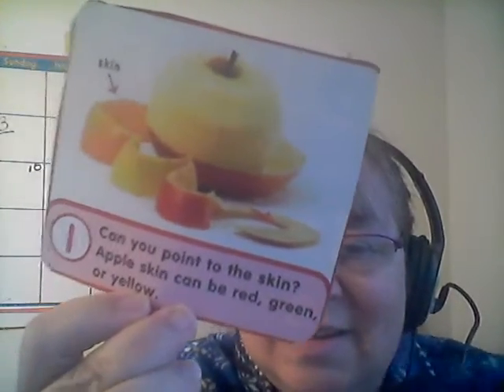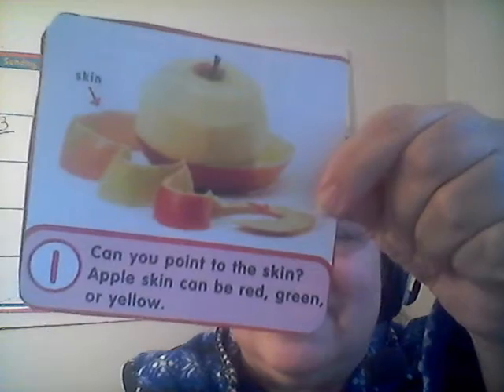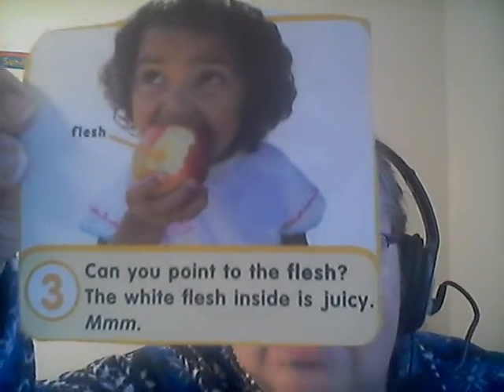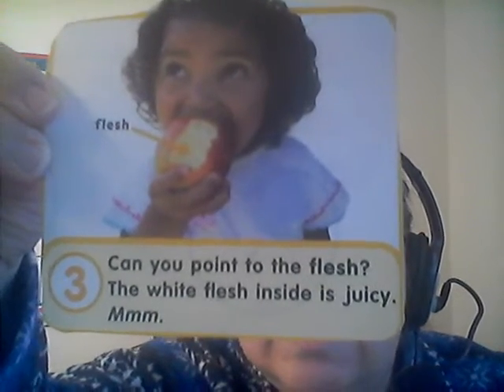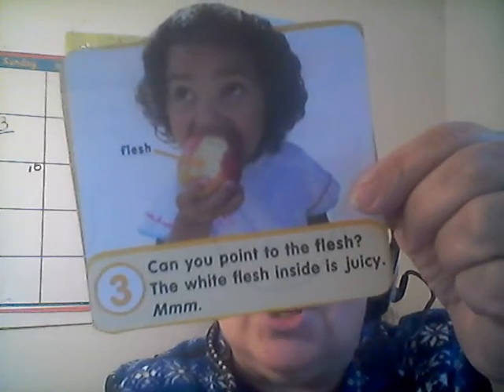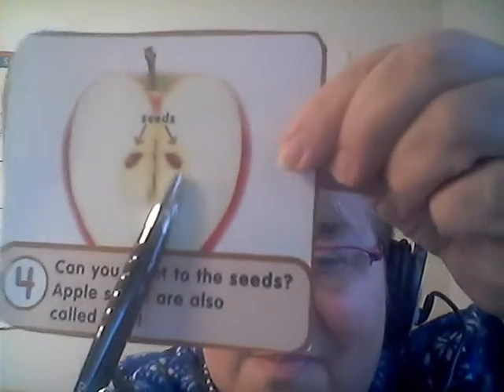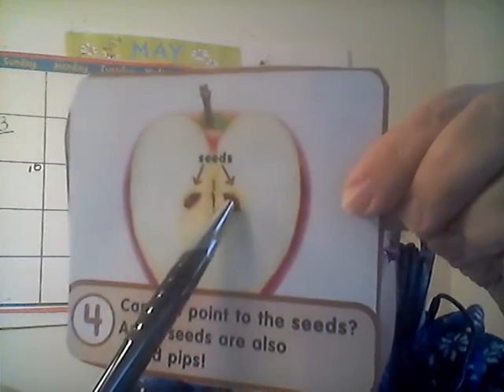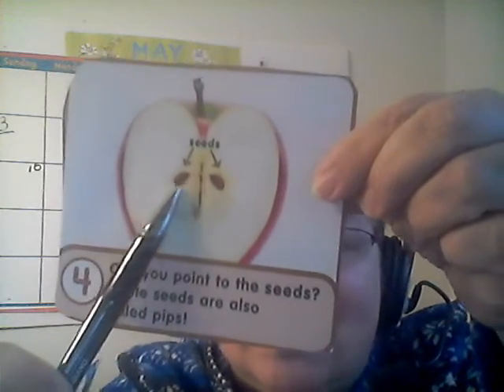Describe The Apple by ECDHUB - Ms. Dawn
"Describe The Apple" by ECDHUB - Ms. Dawn is a delightful adventure for young minds eager to explore the wonders of the world around them. In "Describe The Apple," Ms. Dawn invites children to use their imagination and senses to vividly Describe The Apple. Through colorful illustrations and engaging storytelling, "Describe The Apple" encourages kids to think creatively and express their thoughts about this common fruit. With "Describe The Apple," children can learn about the apple's shape, color, texture, taste, and even its unique scent. As they read and interact with "Describe The Apple," kids will develop important observational and descriptive skills, nurturing their ability to express themselves with confidence. This interactive experience of "Describe The Apple" not only makes learning fun but also helps children appreciate the beauty in everyday objects. So, dive into "Describe The Apple" with Ms. Dawn and let your child's imagination flourish as they joyfully Describe The Apple in their own unique way.